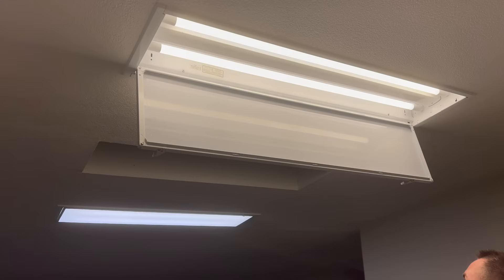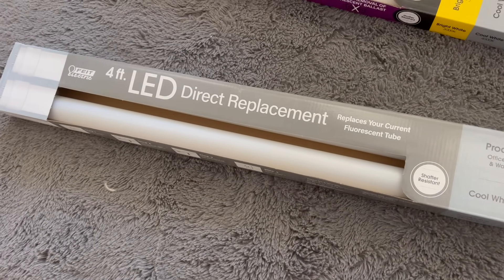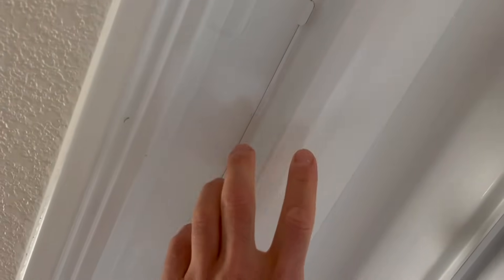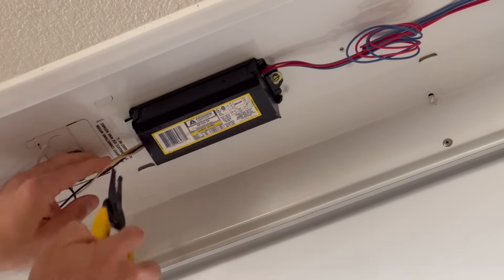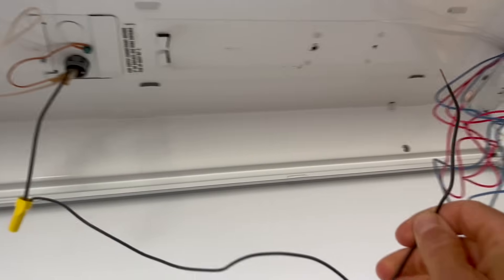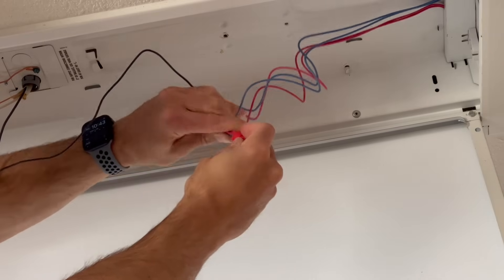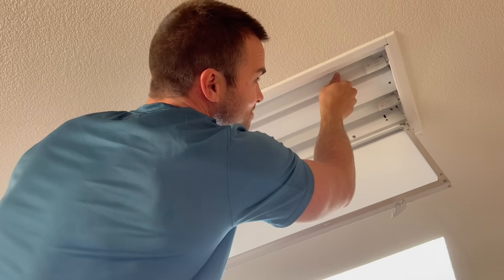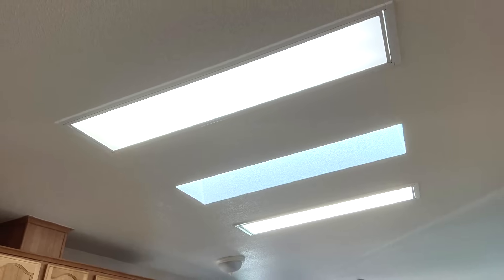Convert Fluorescent Tube Lights to LED - Easy Ballast Bypass Instructional | Builds by Maz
In this video I'll show you how you can replace your fluorescent light bulbs with more efficient LED ones. LED lights require much less power, are break resistant, contain no mercury, and provide more color temperature options. There are 2 main types - type A and type B, and this video shows how you can bypass your ballast so you can use either type. It really only takes a few minutes and is probably easier than you think!

MATERIALS + TOOLS
LED Tube Light
Wire Stripper
Wire Nuts